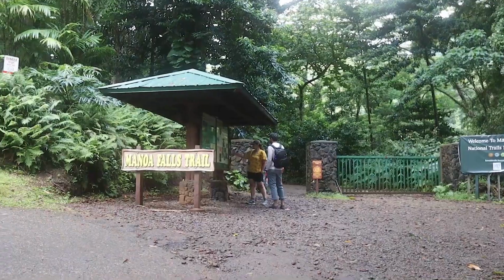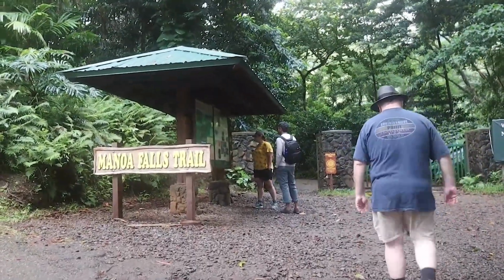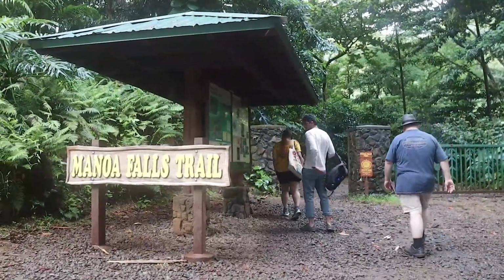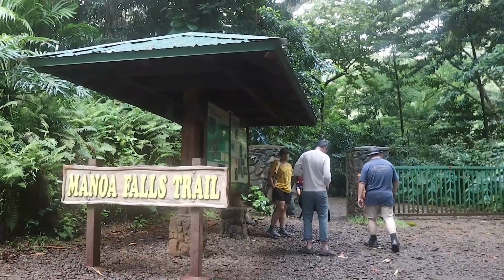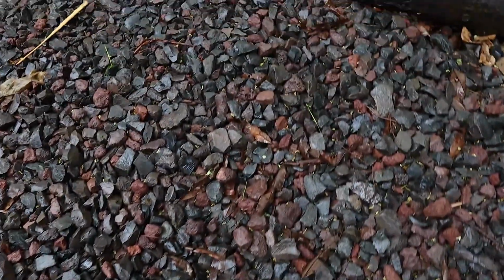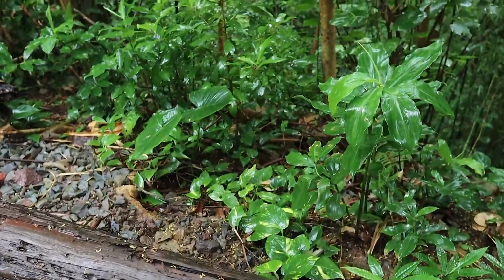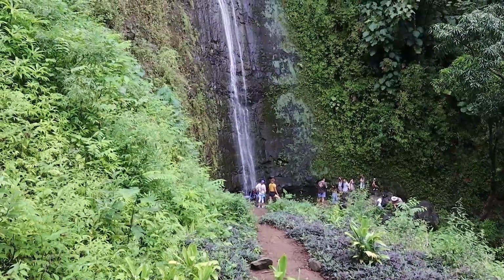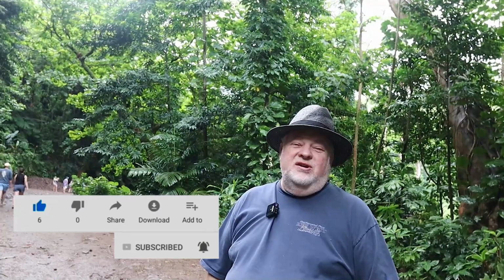Why This Hawaii Trail Is So Impossibly Beautiful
Embark on a memorable adventure through the lush Manoa Valley on the Manoa Falls Trail. As you hike through the verdant jungle, you'll be mesmerized by the natural beauty surrounding you. At the end of the trail, you'll be greeted by the stunning Manoa Falls, which cascade down from an impressive height. However, be warned, the trail is rumored to be haunted by the ancient Hawaiian Warriors' spirits, who march to the Banyan Tree at night. But don't let this deter you from experiencing this incredible trail during the day. So put on your hiking boots and join us on a journey through one of Oahu's most picturesque trails!